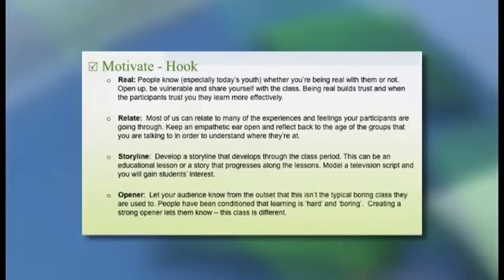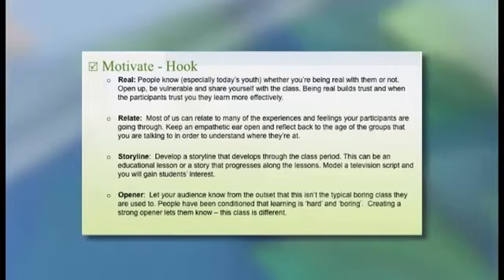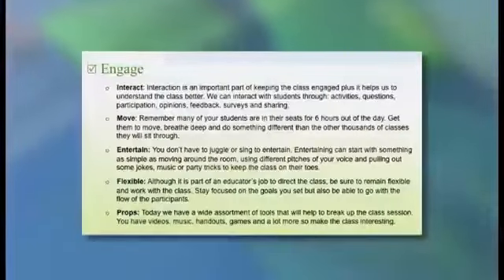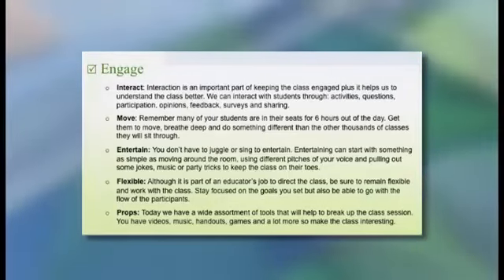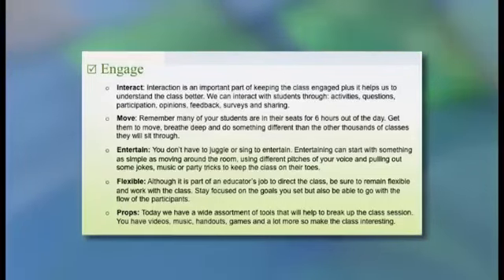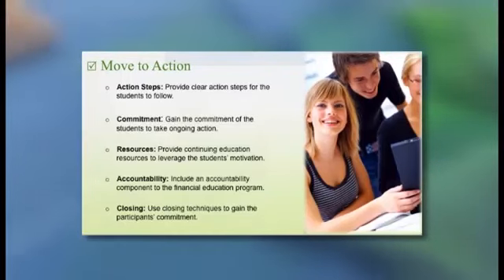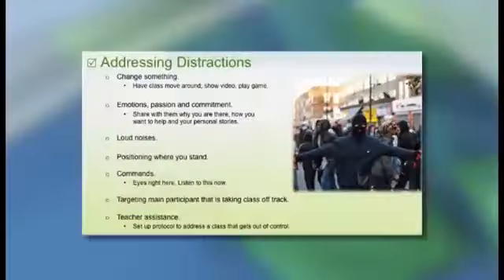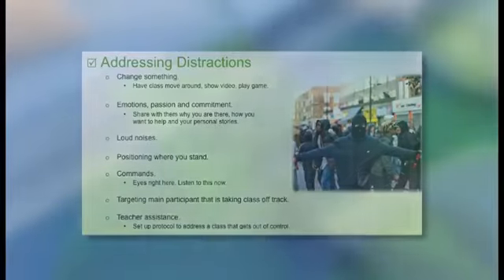CFEI Chapter 10